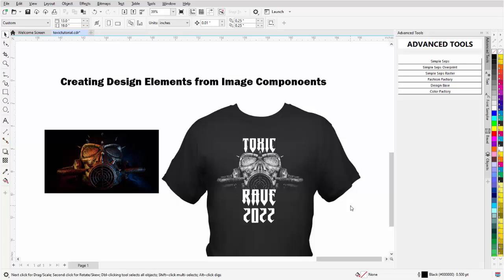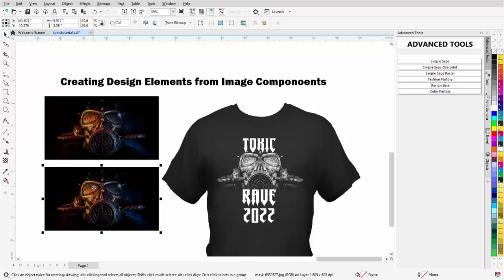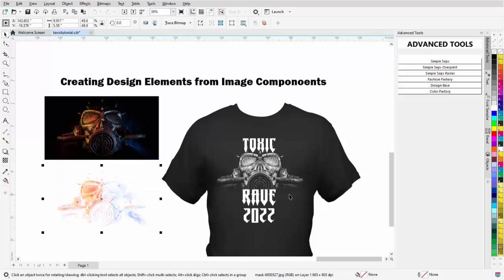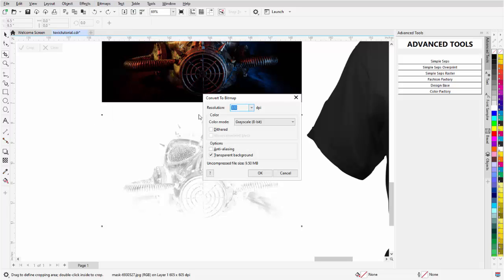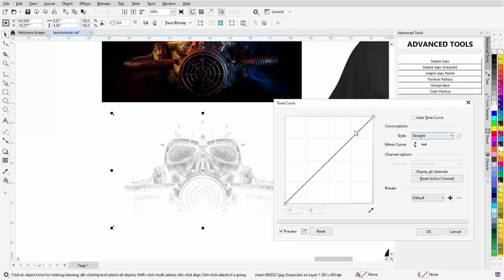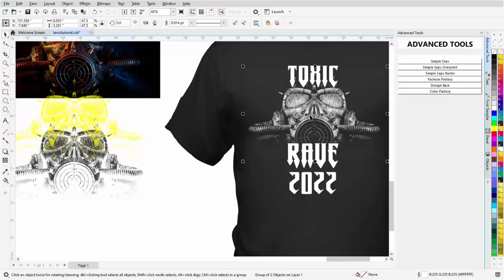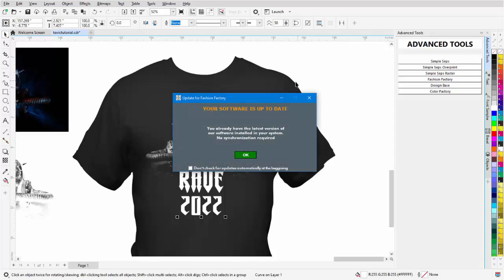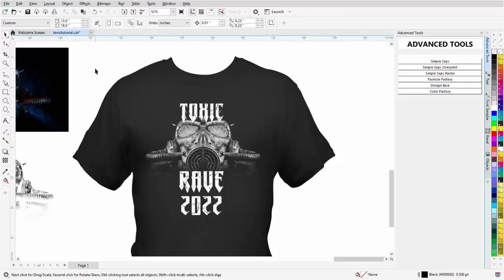CorelDRAW tutorial Creating Design Elements Image Components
In this CorelDRAW tutorial, we use the components of an image to create a gas mask t-shirt design element. Some different techniques you can add to your CorelDRAW design process.